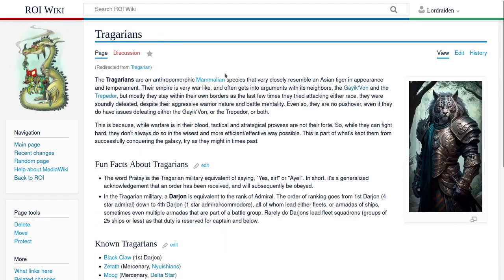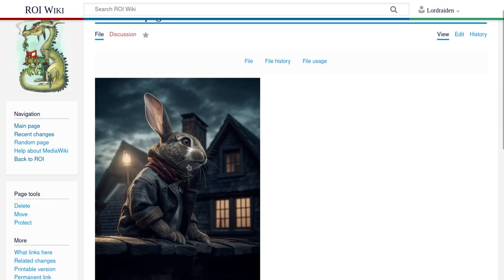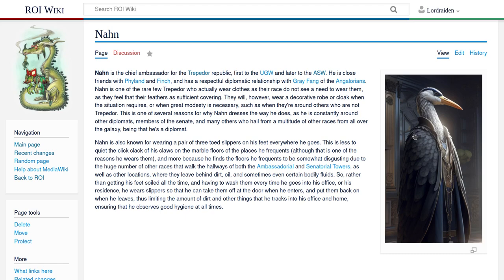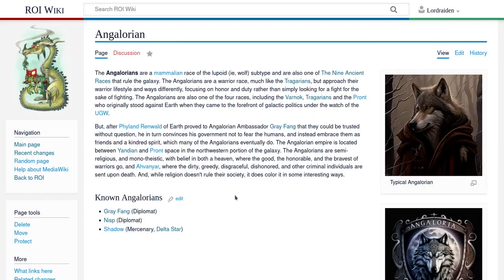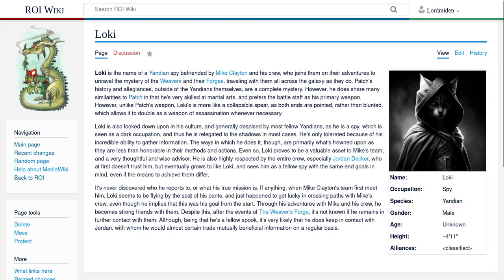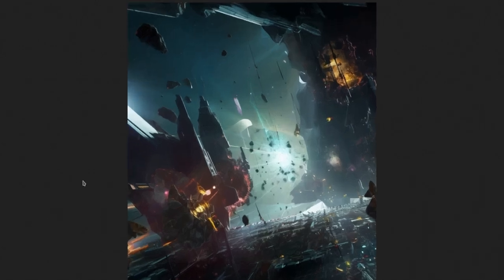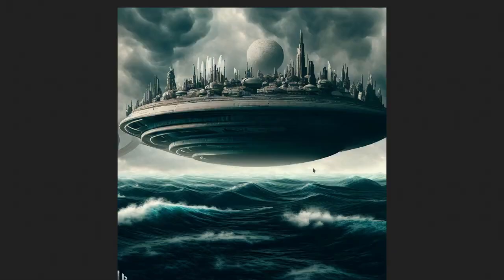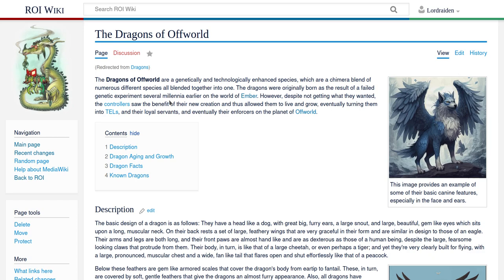Writing - Example Art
In this video I will cover the use of Example Art as a writing aid to help you both describe objects and scenes better, and build your stories in the most effective way possible.